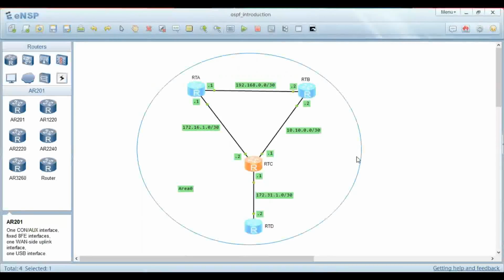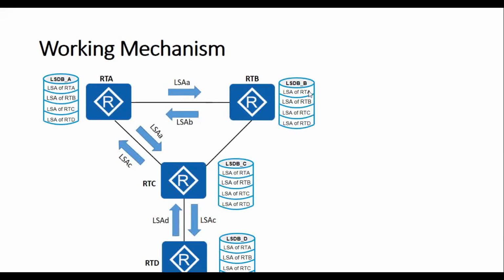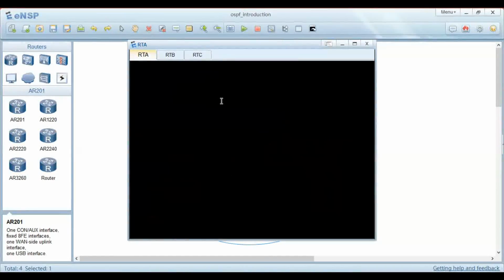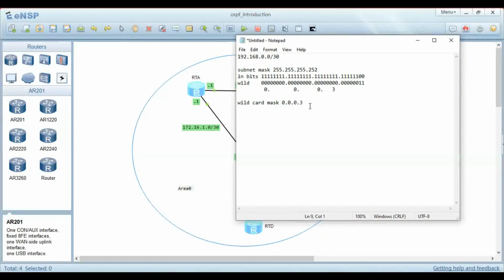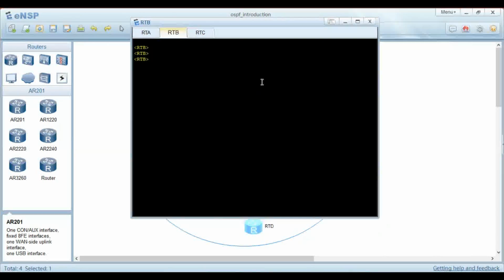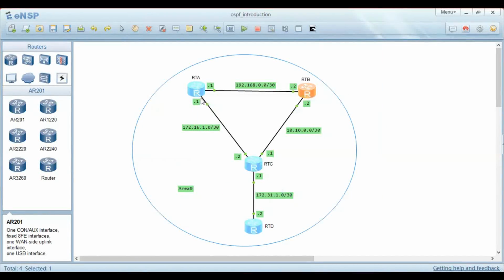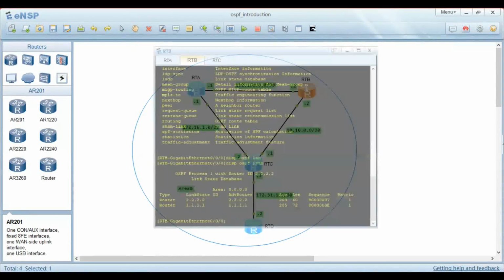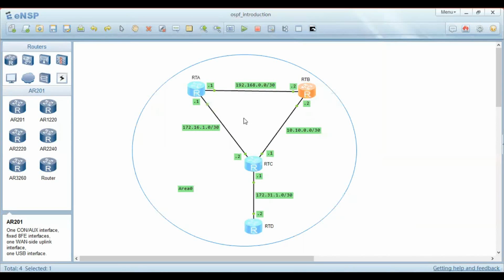Huawei Routing Series | OSPF Introduction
Open Shortest Path First(OSPF) is one of the commonly used Interior Gateway Routing protocols(IGP). In this video we look at working mechanism of OSPF which is anchored on the following steps
1. OSPF routers neighbor discovery
2. Link-state Information Exchange
3. Building Link State Database (LSDB)
4. Running Shortest Path First(SPT) on LSDB to calculate best Routes to destinations